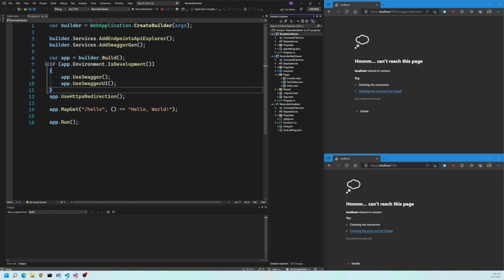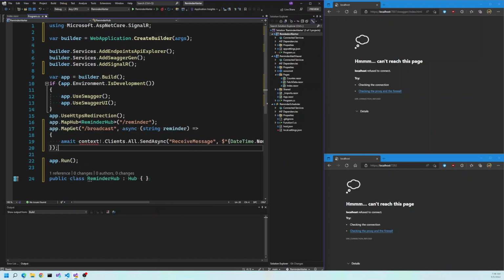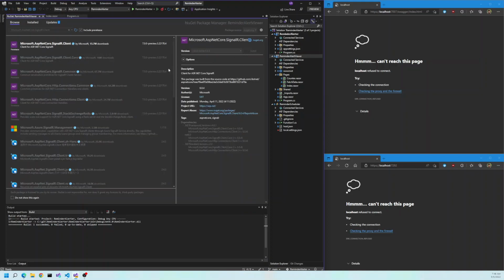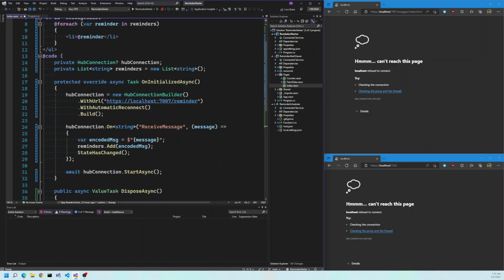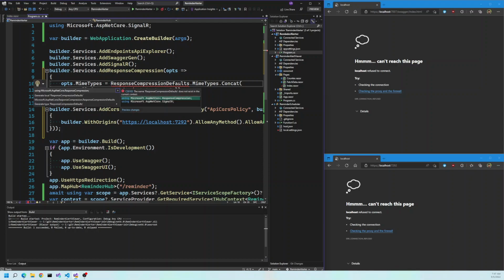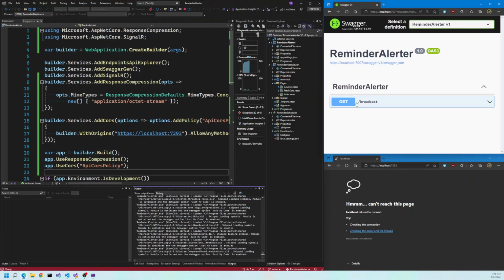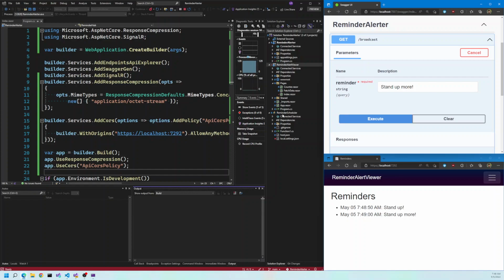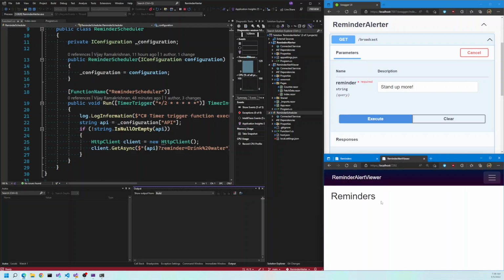Minimal API real-time communication with SignalR in Visual Studio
@00:49, You can get the IHubContext directly as a parameter to the API.